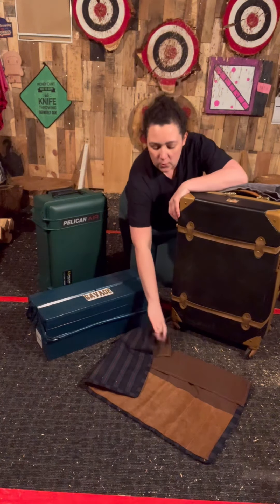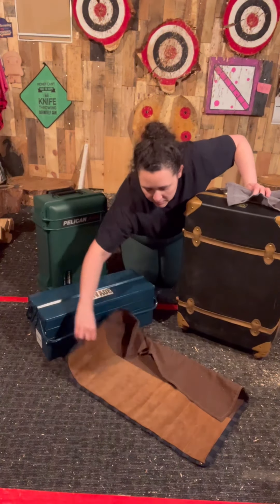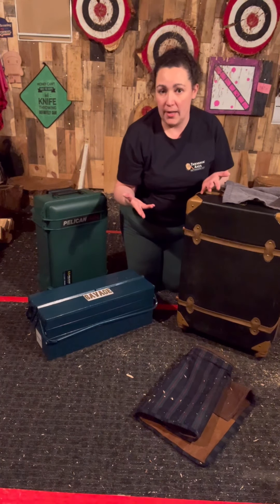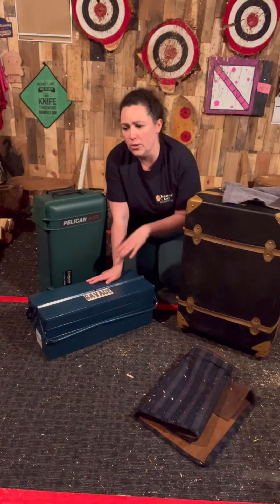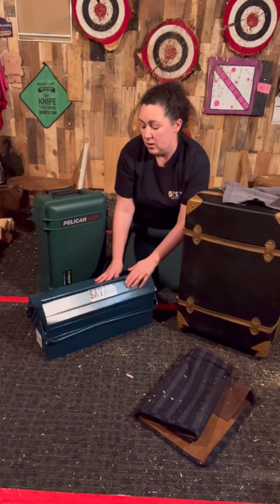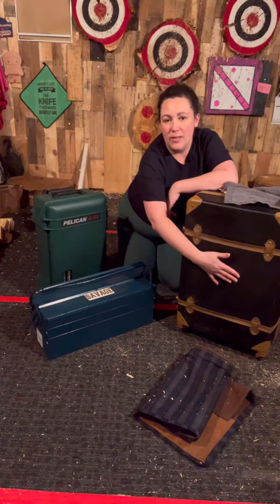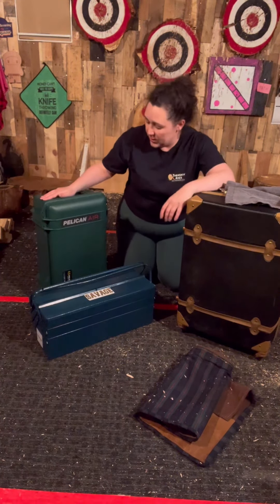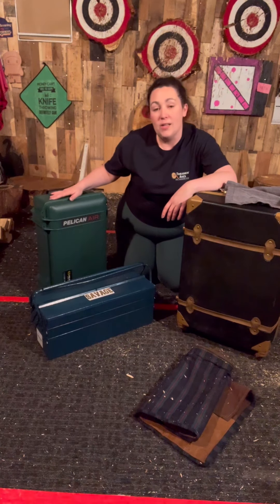how to fly with knives